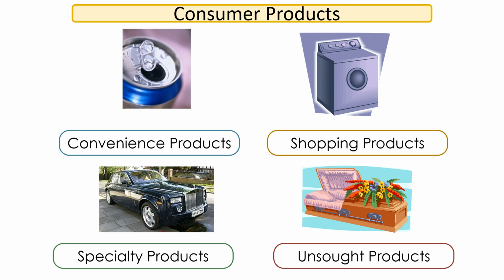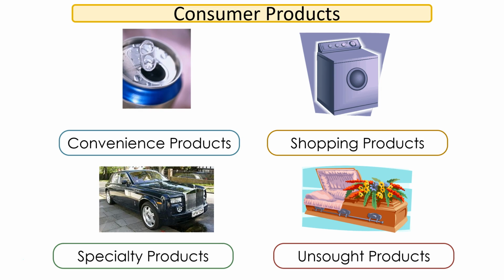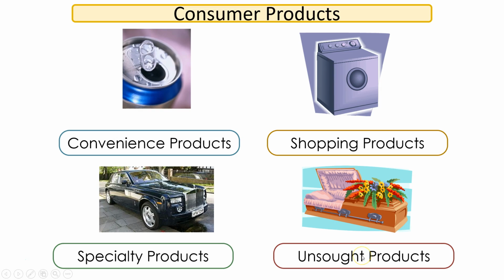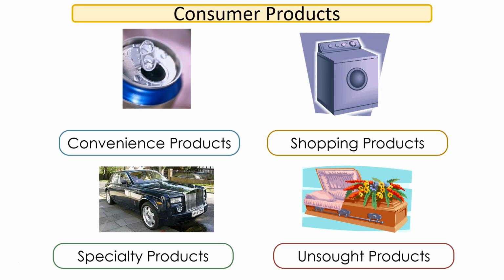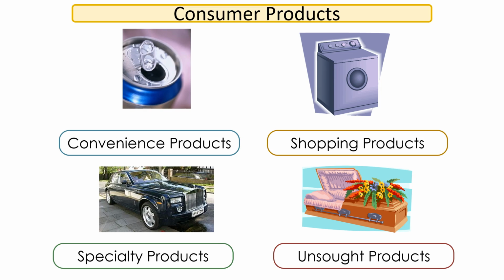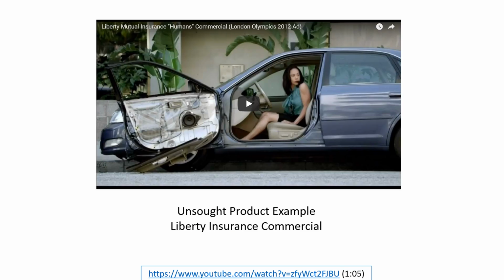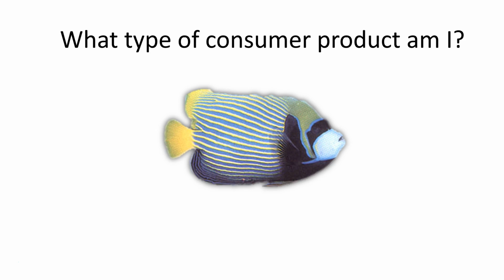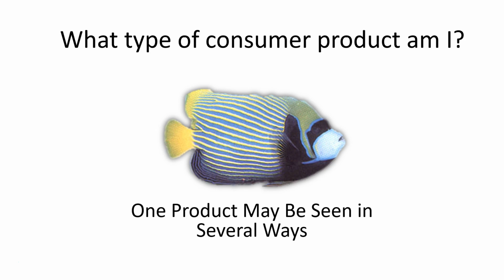J2 Major Product Categories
Product categories – use the product type to anticipate which marketing responses to do
0:00 Mission – Business versus Consumer Products
1:26 How it’s part of the Mission - components versus support products in B2B
2:25 Occasion & Shopping Style - Convenience, Shopping, Specialty, & Unsought Consumer Products
8:27 A product can fall into multiple categories
End: 10:12